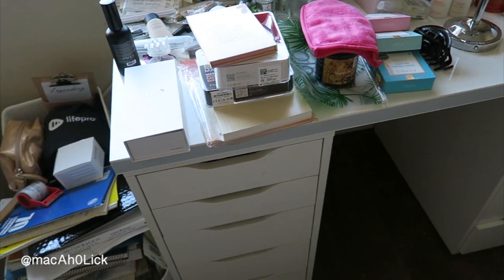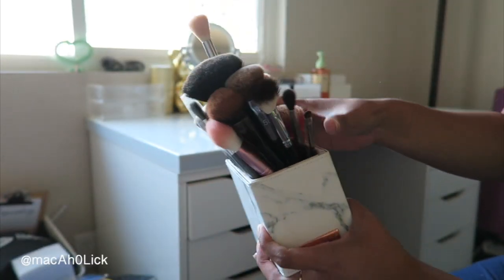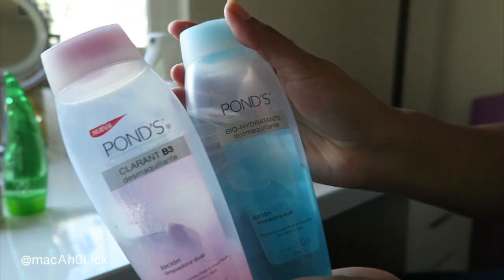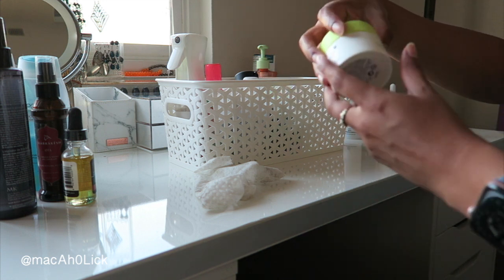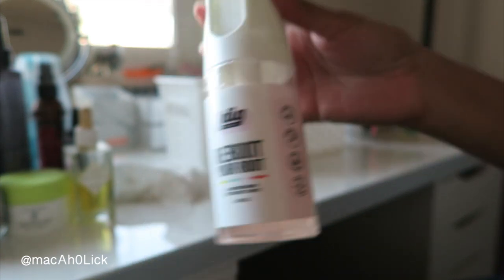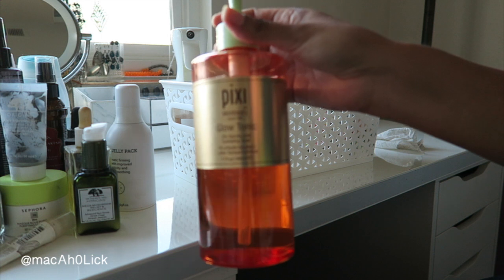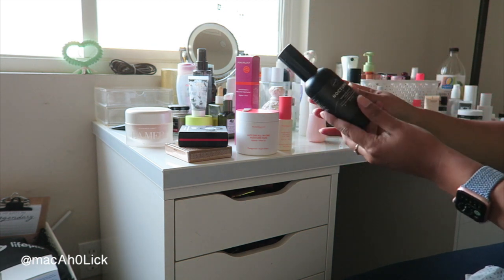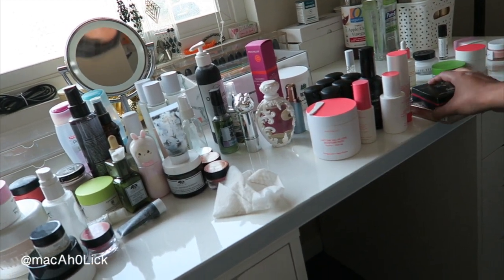Declutter Series 2022: Introduction!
Happy Wednesday!

Hope you're all enjoying the videos, be on the lookout for a new one soon! Just an FYI...next one won't be the continuation of the declutter series...or will it? LOL

-Inyoung
x

S N A P C H A T : @macAh0Lick
T W I T T E R : @macAh0Lick
I N S T A G R A M :@macAh0Lick